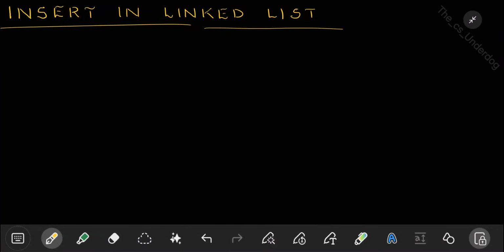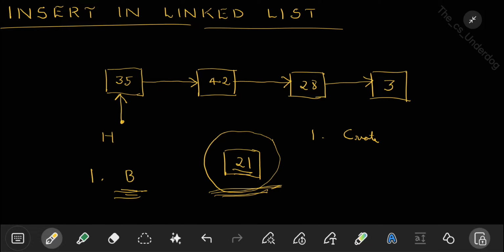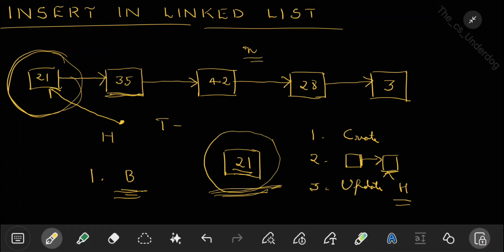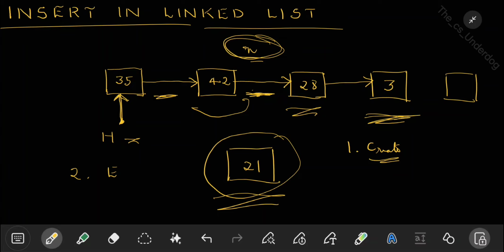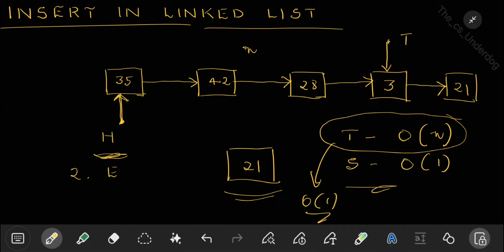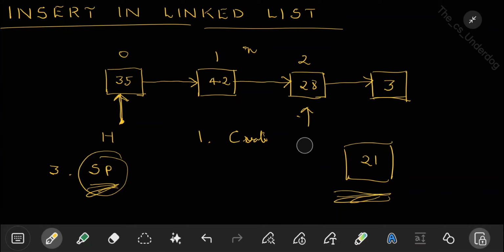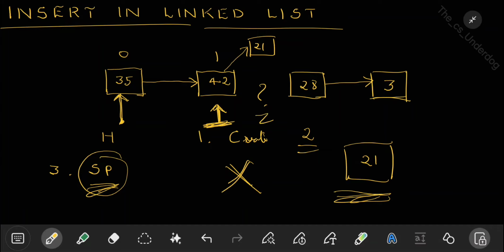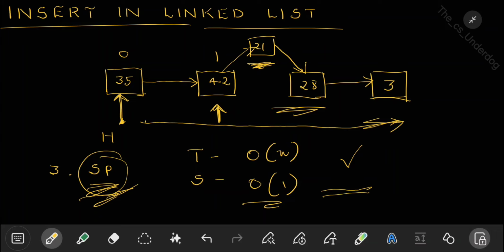Insert in Linked List | Data Structures Lecture 8 | The cs Underdog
This lecture explains in detail about insertion of a new node in linked list. It also goes through time and space complexities of this algorithm.